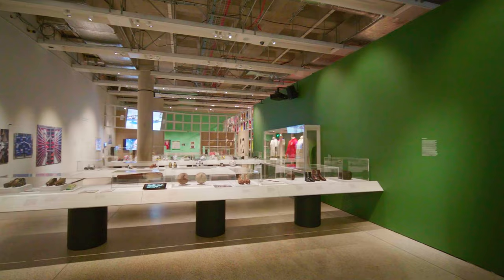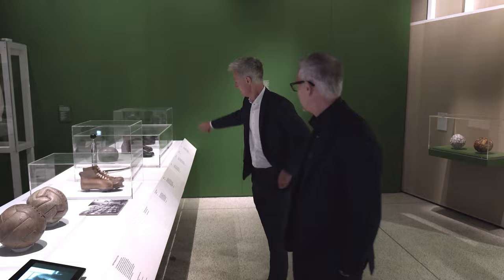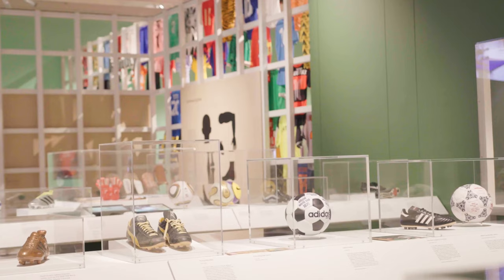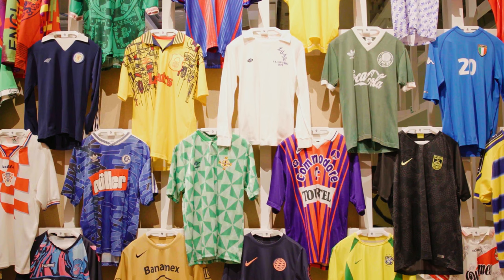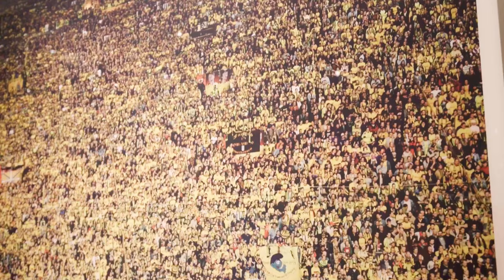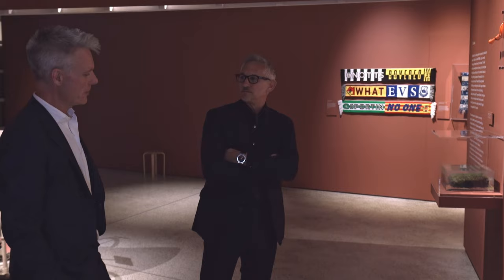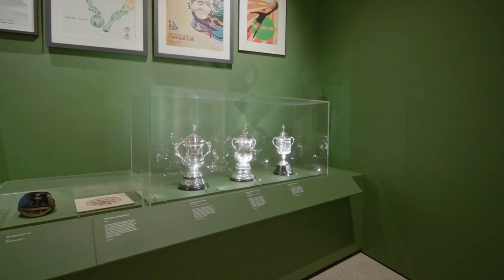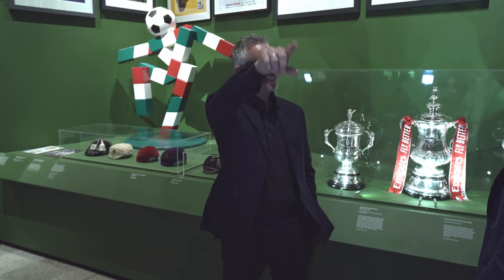MuseumVisit | Gary Lineker in 'Football: Designing the Beautiful Game'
Former professional footballer Gary Lineker visits our exhibition with the Design Museum director Tim Marlow and recounts some anecdotes behind some of the objects on display.

Football: Designing the Beautiful Game is on until Sunday 29 August